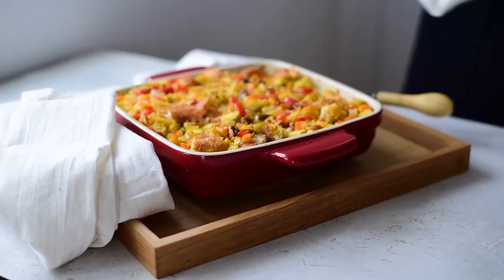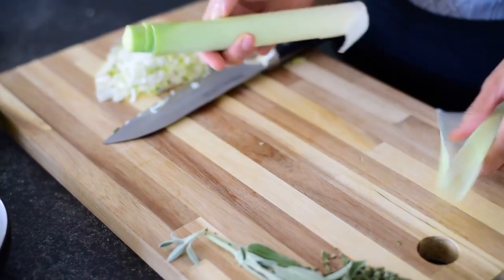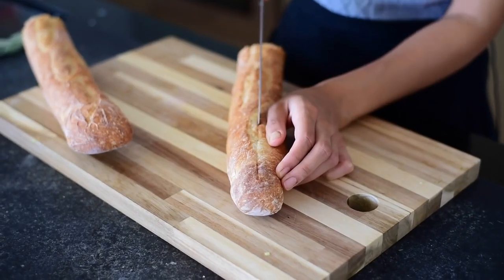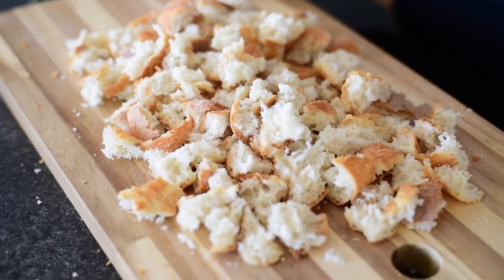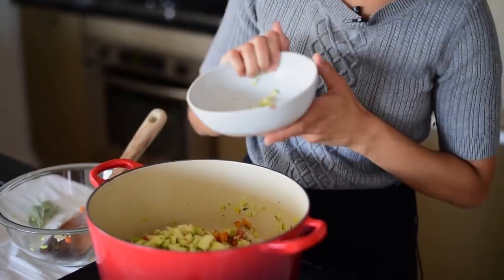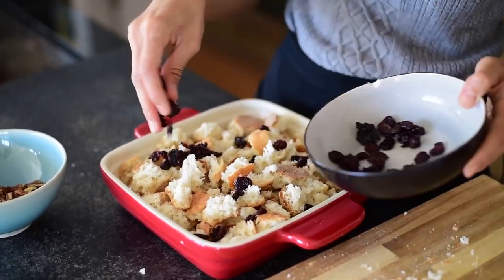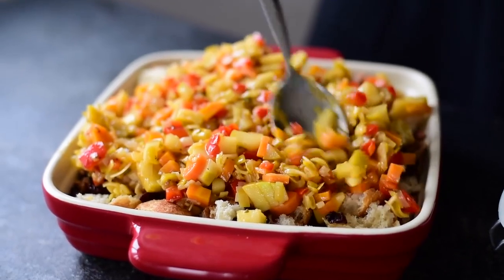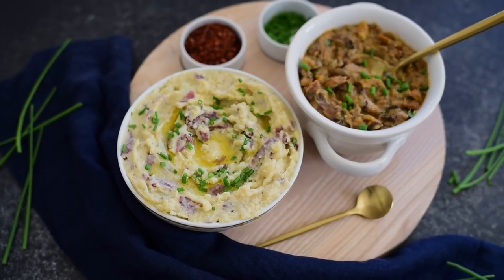Classic Vegan Stuffing Recipe｜How to Make Stuffing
FAIR-USE COPYRIGHT DISCLAIMER * Copyright Disclaimer Under Section 107 of the Copyright Act 1976, allowance is made for "fair use" for purposes such as criticism, commenting, news reporting, teaching, scholarship, and research. Creative Inspiration59 does not own any of the video in this content.

CREDIT- We did not belong to this footage. We just collect copyright-free videos from different sources to help content creators.